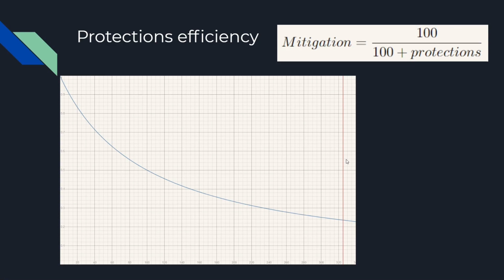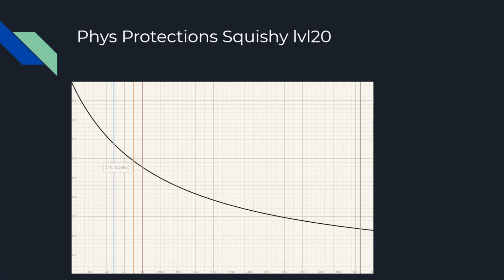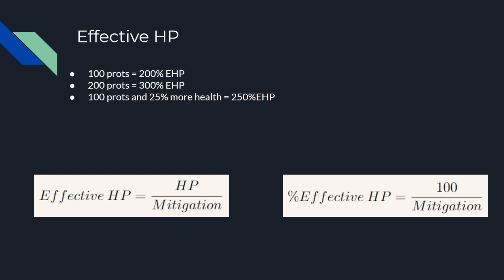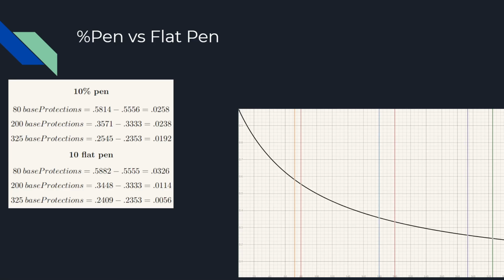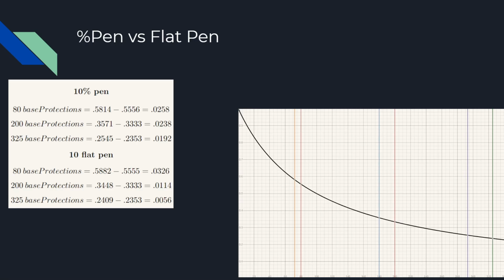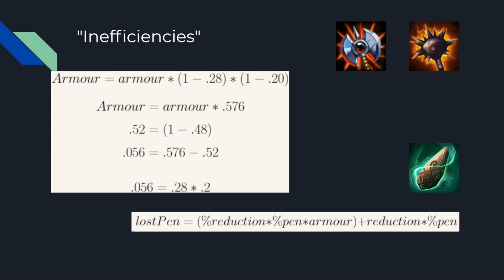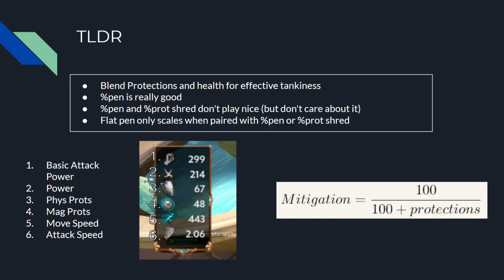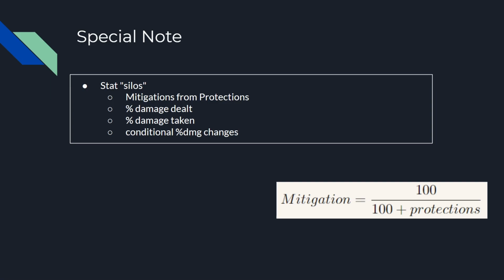How Protections and Pen ACTUALLY work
00:00 - Intro
00:25 - Content starts
12:09 - TLDR

Worth noting, %pen is the primary reason for diminishing use for prots past ~150. Technically speaking prots would scale forever, but %pen being online means you are getting a fraction of what you are paying for.

Huge thank you to flareb00t and wordofthoth.com

I have a website where I put up different tools I have made over time for you to use if you want to

Hopefully this series is of use to you guys. I know learning this stuff has been helpful for me and wanted to provide a more digestible format for the info